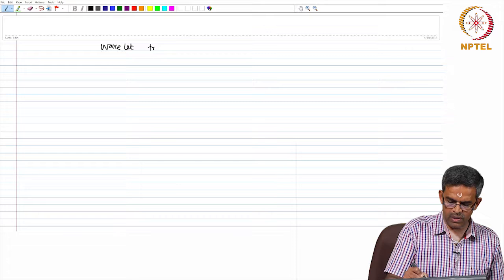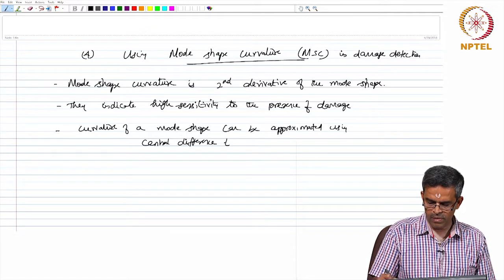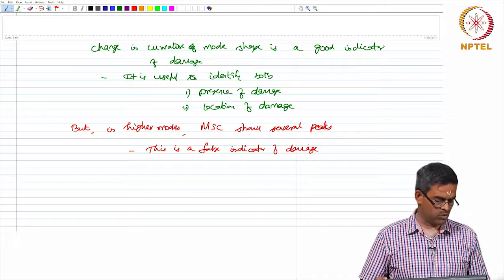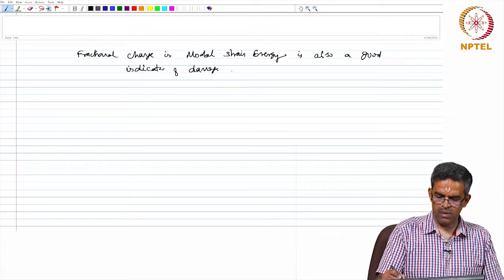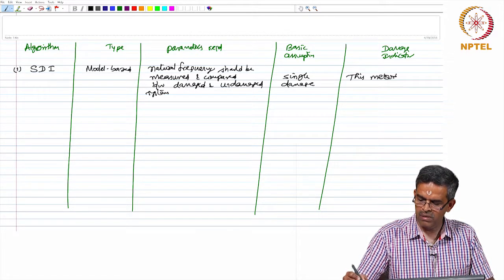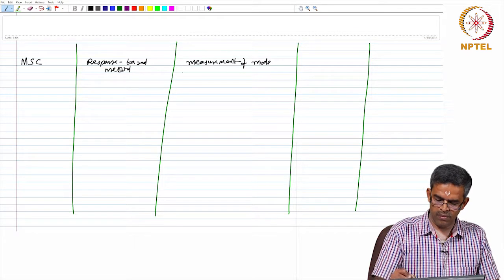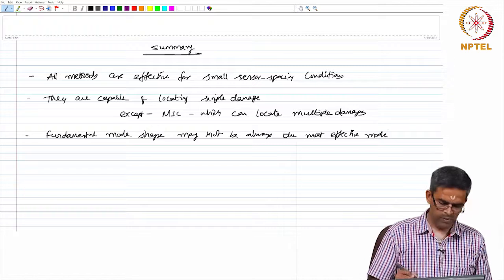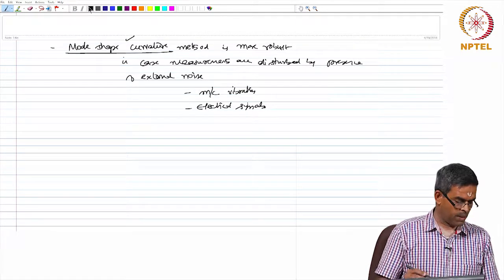Damage Detection Method - II